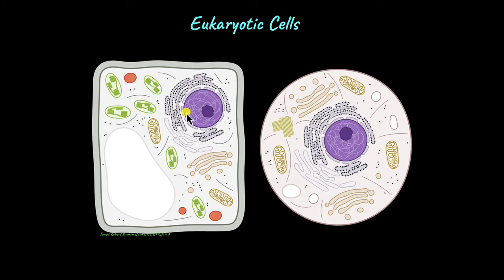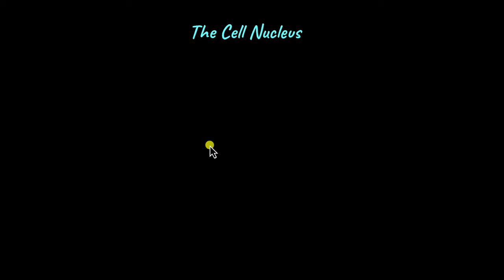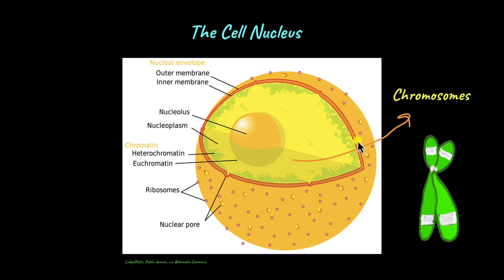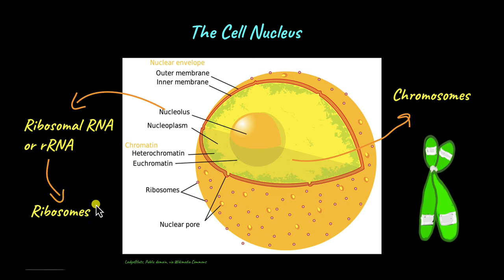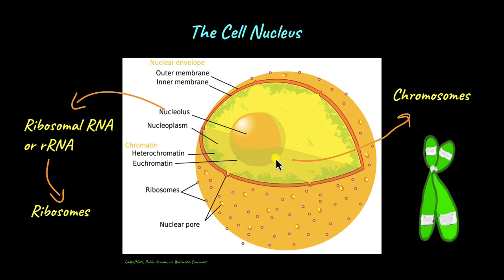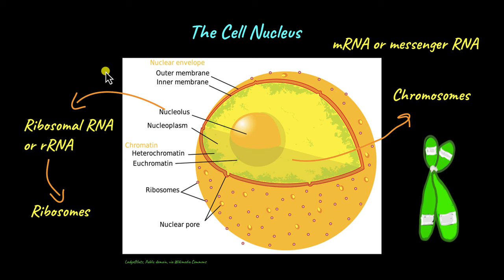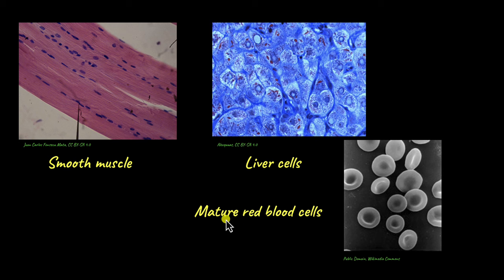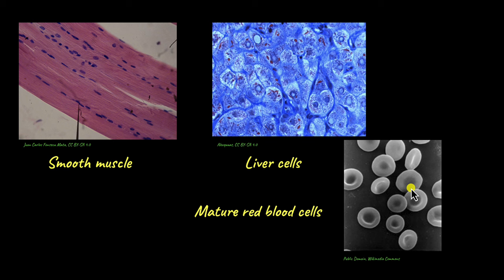Nucleus | Cell: The Unit of Life | Subject | Khan Academy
What does the nucleus look like? What are its functions? Learn more about the cell nucleus by watching this video!

Created by Nivedhitha Suresh